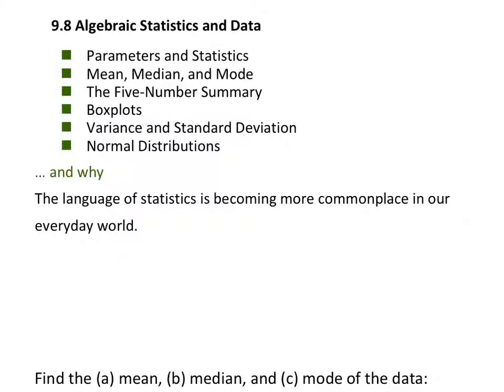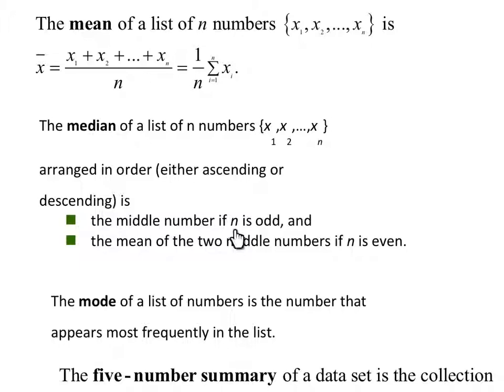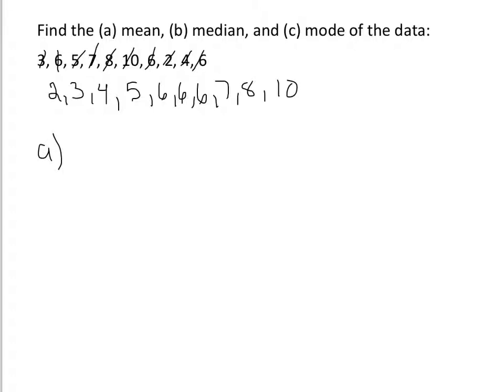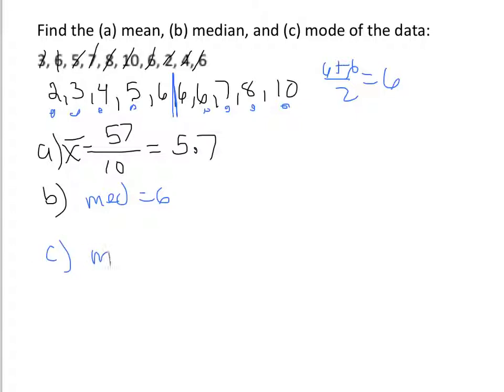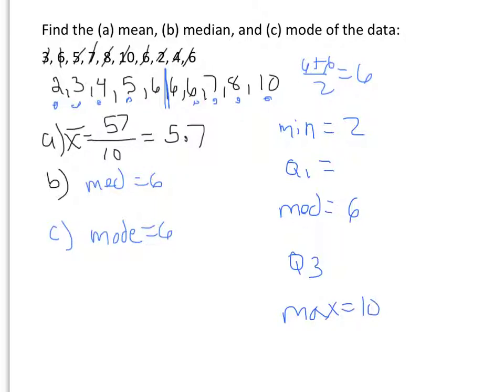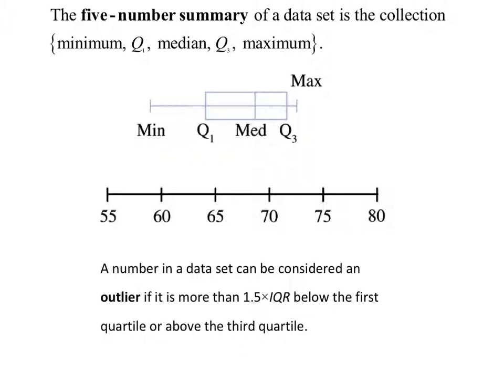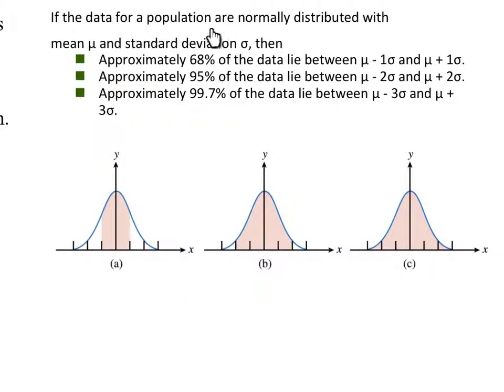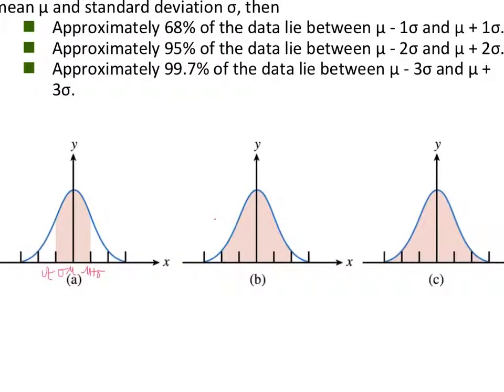9 8 Statistics and Algebra